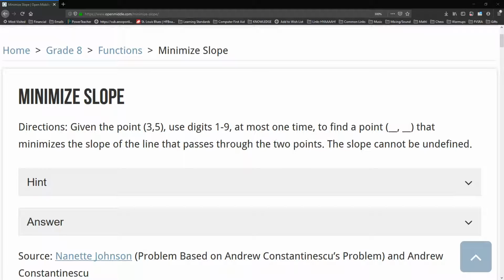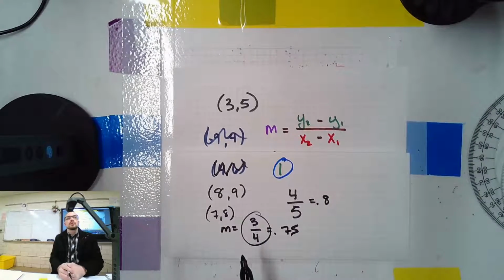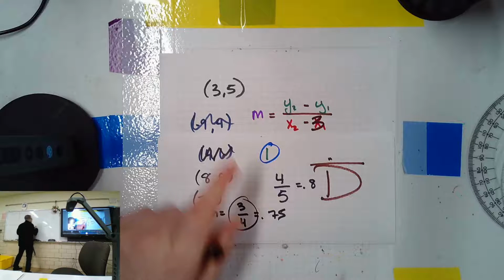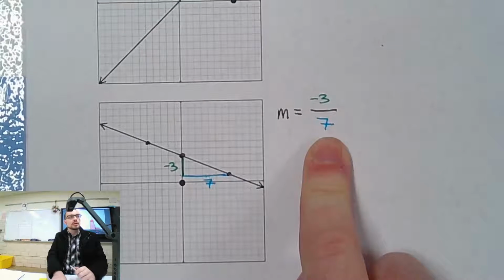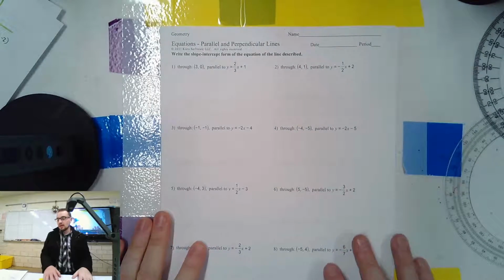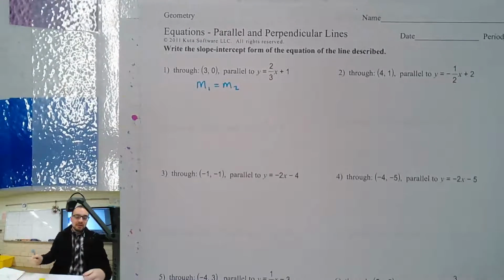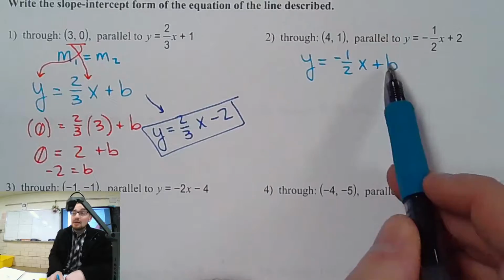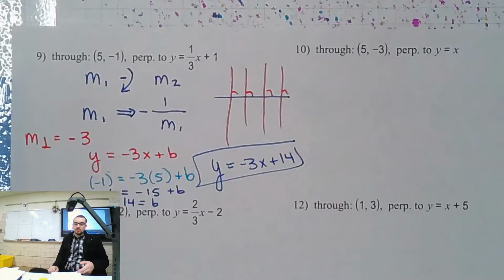Geometry P1 Intro to Equations of Parallel and Perpendicular Lines Pt. 5 10/30/19